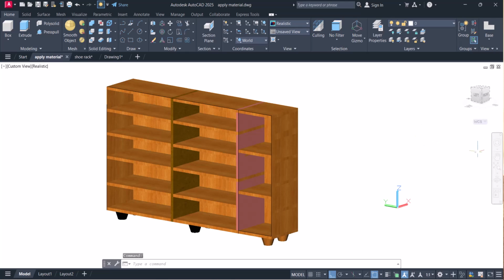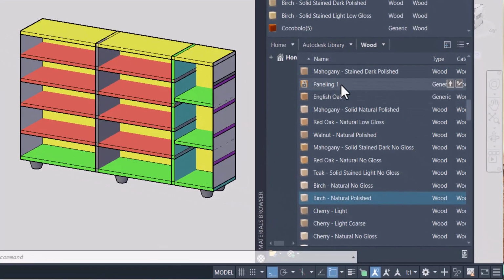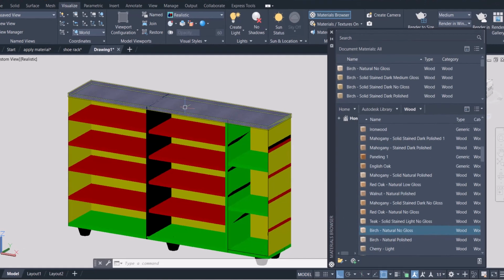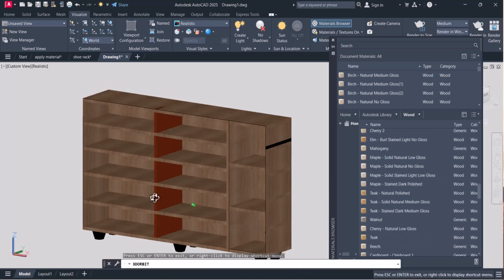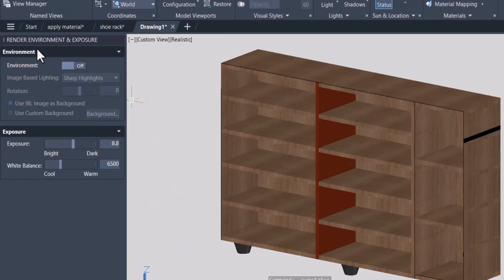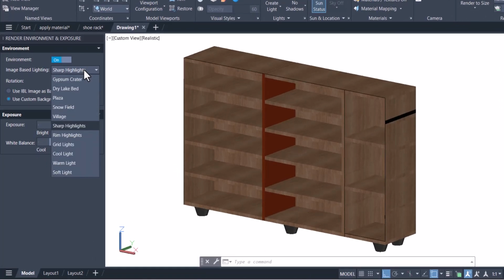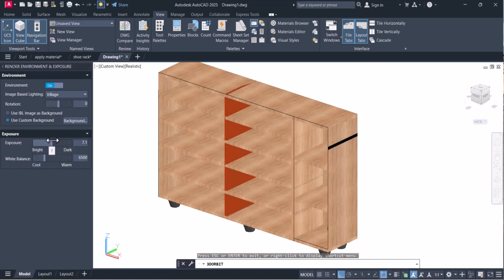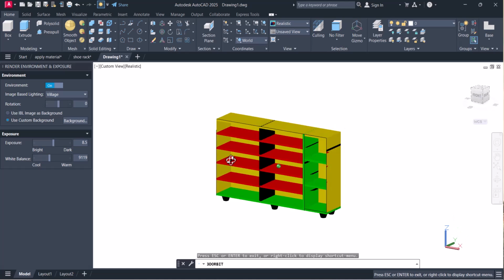How to Apply Material in AutoCAD 2026 | Realistic Rendering Step-by-Step (Beginner to Pro)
Learn how to apply material in AutoCAD 2026 step by step and create realistic 3D models with professional rendering. This beginner-friendly AutoCAD tutorial covers materials, textures, visual styles, and rendering settings used in real engineering and architectural projects. Discover how to assign materials, adjust scale, and improve model appearance for presentations. Perfect for students, designers, civil engineers, and beginners who want to enhance their AutoCAD skills. Boost your productivity with practical tips and shortcuts. Start creating realistic designs today using AutoCAD 2026 materials and rendering tools. Follow along and master material application quickly and efficiently.

 This autocad   how to apply material is about;

autocad tutorial
autocad 2026
autocad rendering
autocad 3d tutorials
how to render in autocad
how to apply material in autocad
autocad materials tutorial
autocad texture mapping
autocad rendering tutorial
autocad realistic rendering
autocad 2026 tutorial
autocad materials and textures
autocad 3d rendering
autocad beginner tutorial
autocad render settings
autocad lighting tutorial
autocad architecture rendering
autocad 3d modeling
learn autocad fast
autocad pro tips
cad rendering tutorial
autocad visualization
autocad design tutorial
autocad engineering drawing
autocad full course
autocad 2026 material tutorial
autocad 2026 material step by step
apply material in autocad for beginners
autocad realistic material tutorial
autocad beginner tutorial 2026
autocad 3d material assignment
autocad visual styles tutorial
autocad civil engineering tutorial
autocad 3d modeling and rendering
autocad productivity tips
autocad lighting and materials